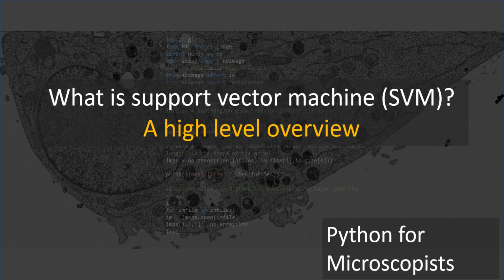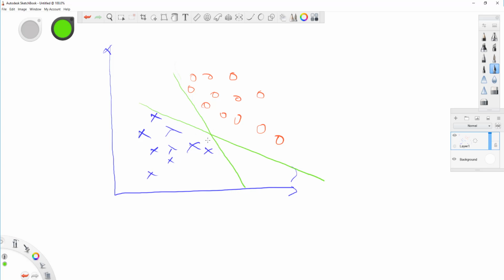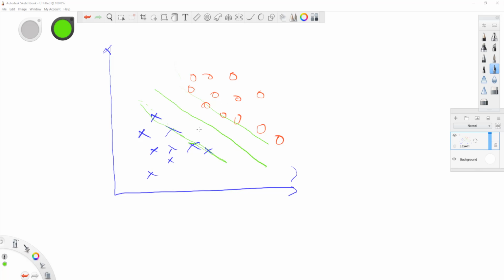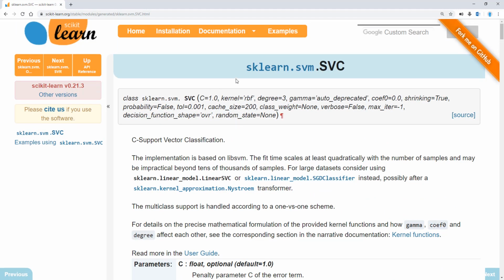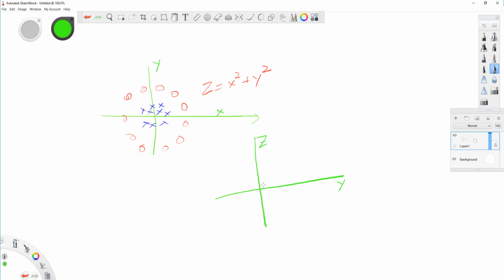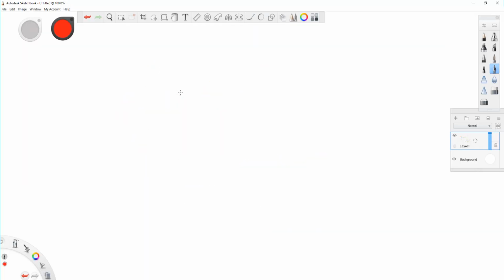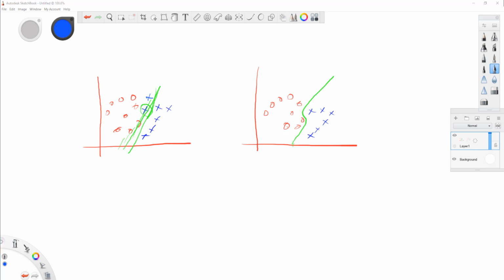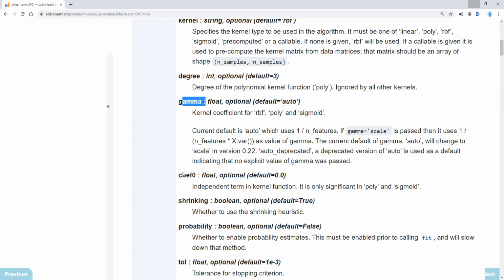68 - Quick introduction to Support Vector Machines (SVM)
Support Vector Machines (SVM) is one of the many 'traditional' machine algorithms used in data / image analysis. In fact, SVM and Random Forest are the two primary algorithms for traditional machine learning. This tutorial provides a quick overview of SVM.